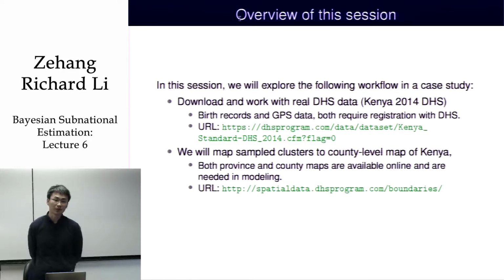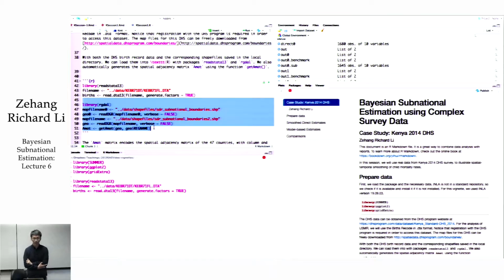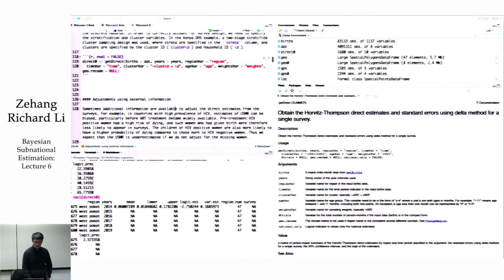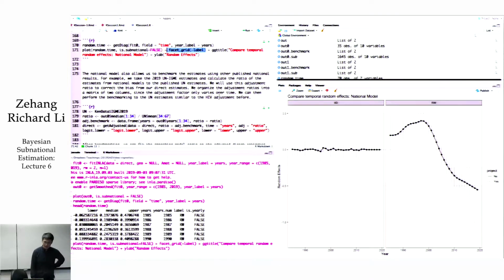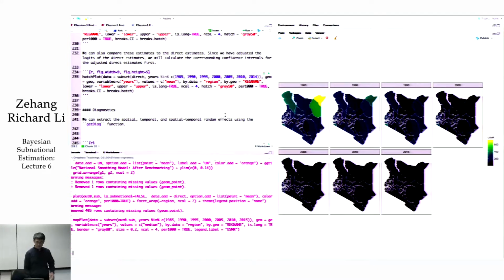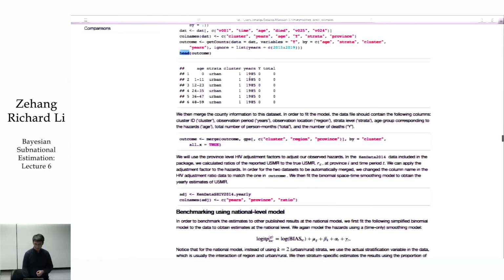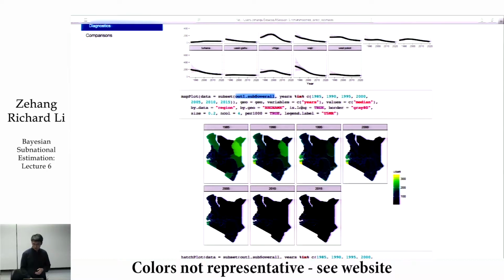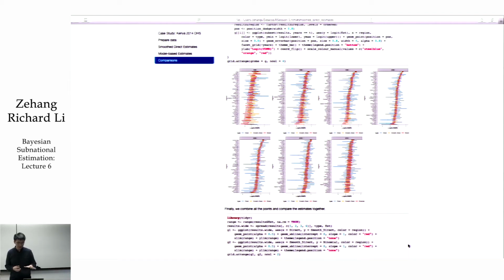PART 6 - Bayesian Subnational Estimation using Complex Survey Data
(Lecture 6 of 6) - Case Study (Kenya 2014 DHS)
Zehang Richard Li
Filmed in October 2019 at the University of Washington